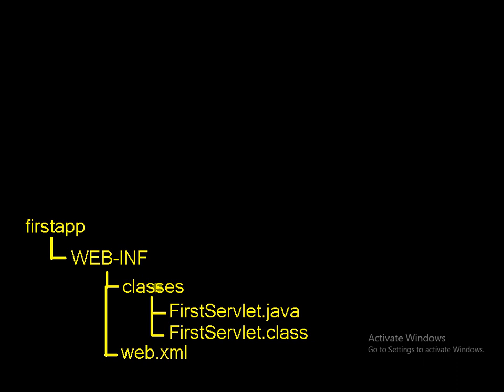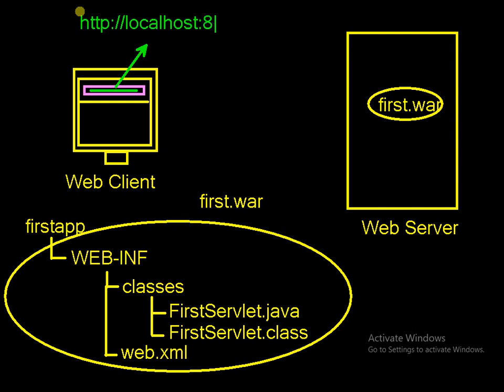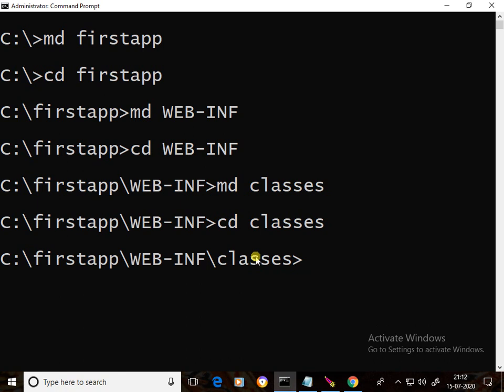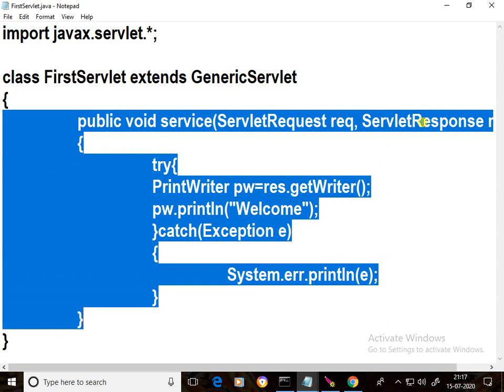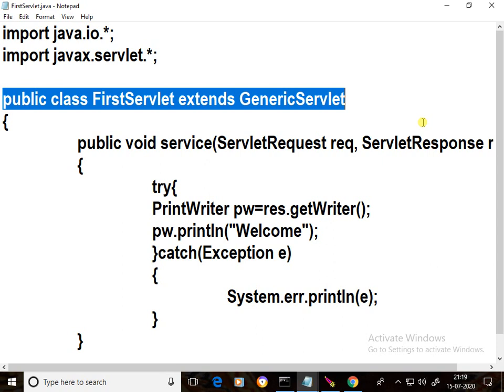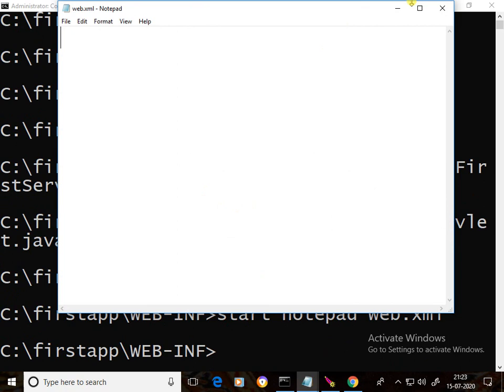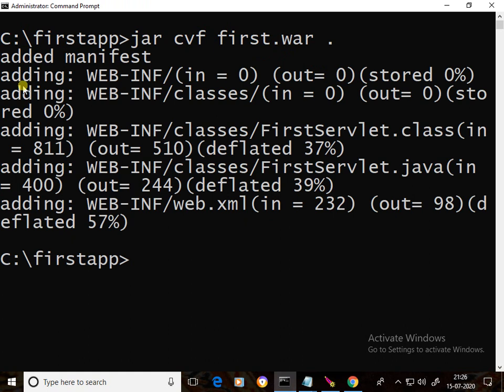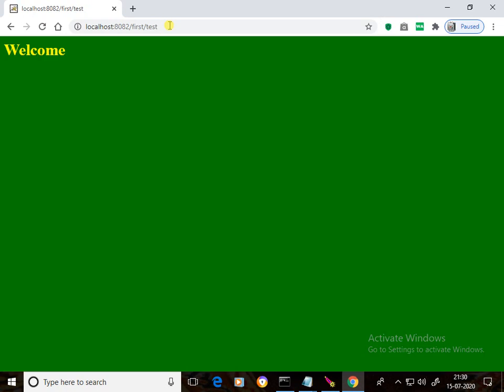First Servlet Program